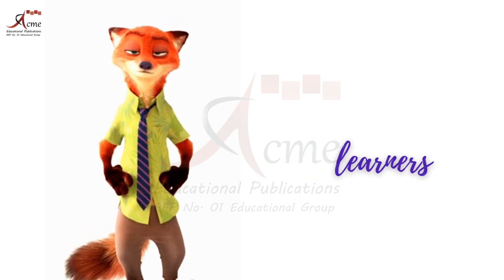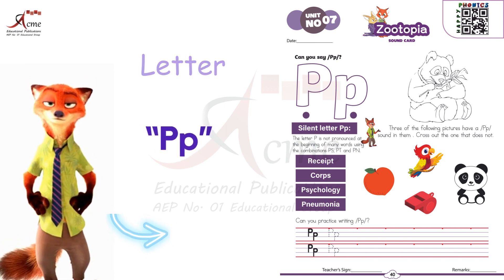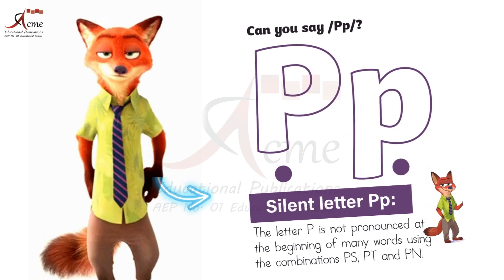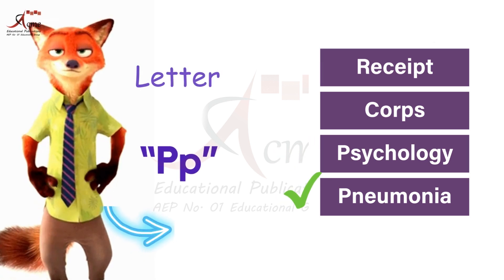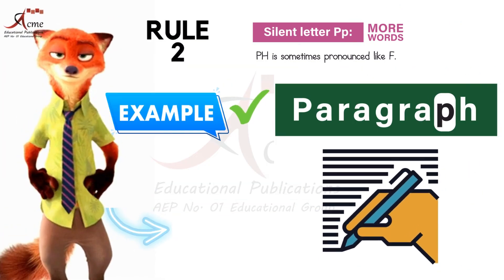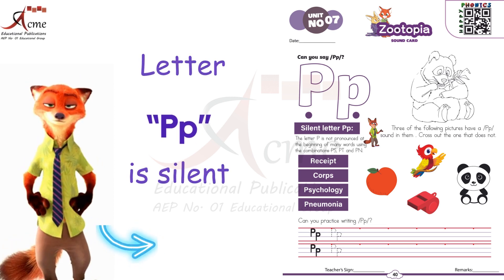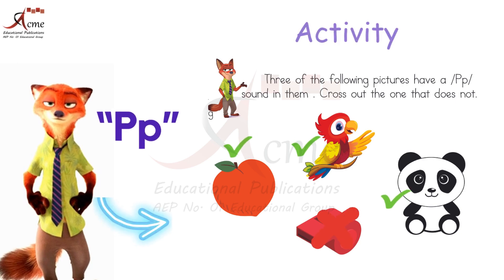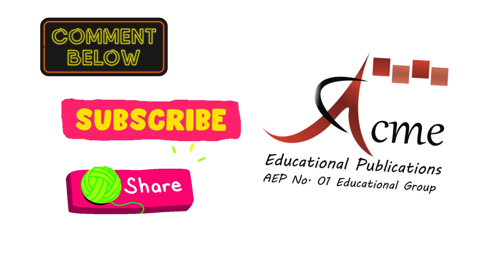W_N Title:"Whispers of 'P': Unraveling Silence in Happy Phonics Zootopia - Stage 3"[ 40 ]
Title:
"Whispers of 'P': Unraveling Silence in Happy Phonics Zootopia - Stage 3"

 Delve into the intrigue of 'Happy Phonics Zootopia - Stage 3' as we unravel the silent mysteries of the letter 'P.' Witness the hushed elegance when 'P' remains silent, especially at the beginning of words with combinations like 'ps,' 'pt,' and 'pn.' Explore words like 'Receipt,' 'Corps,' 'Psychology,' and 'Pneumonia.' Engage in an interactive word detective challenge, appreciating the subtle power of silent 'P.' Join us on this phonics journey of discovery!

Introduction: The Silent 'P' Enigma:
   - Embark on a journey of phonics intrigue as we unveil the silent allure of the letter 'P' in 'Happy Phonics Zootopia - Stage 3.'

The Silent 'P' Rule: Beginnings of 'ps,' 'pt,' and 'pn':
   - Understand the rule: 'P' remains silent at the beginning of many words with combinations like 'ps,' 'pt,' and 'pn.' Explore the subtlety in action.

Examples in Action:
   - Dive into words like "Receipt," "Corps," "Psychology," and "Pneumonia" to witness the silent elegance of 'P' at the beginning.

Interactive Learning: Spot the Silent 'P' Words:
   - Engage in a word detective challenge by identifying words where 'P' is silent at the beginning. Cross out the odd one—like a word detective in action!

Word Adventure Continues:
   - Continue your word adventure, exploring more words and savoring the subtle power of silent 'P.'

Challenge: Picture Cross-Out:
   - Test your skills by crossing out the picture of the whistle. Emphasize the silent 'P' at the beginning of words with combinations like 'ps,' 'pt,' and 'pn.'

Conclusion: Happy Learning!
   - Conclude the intriguing adventure with a reminder to enjoy your word exploration and the subtle power of silent 'P' in 'Happy Phonics Zootopia - Stage 3.'